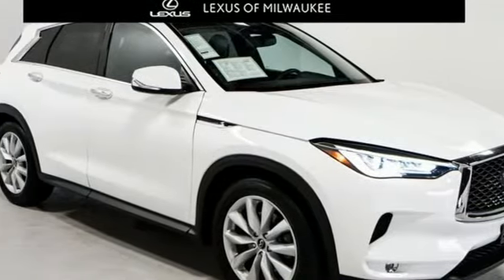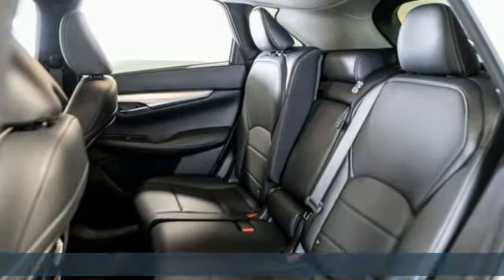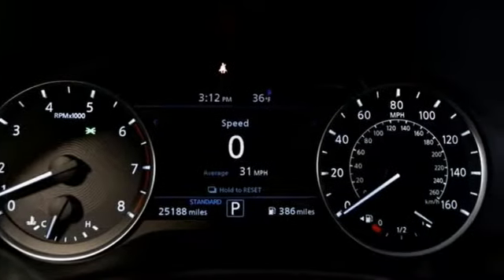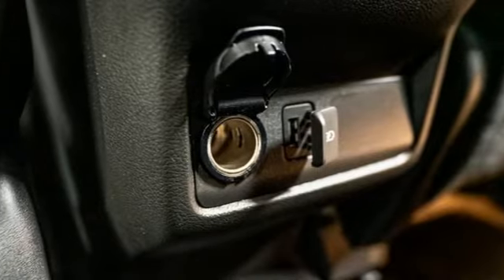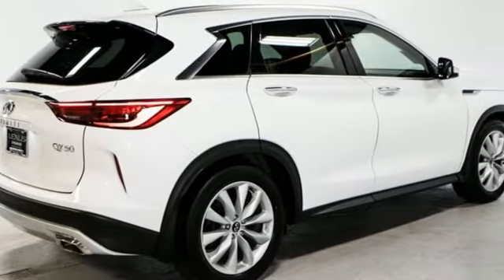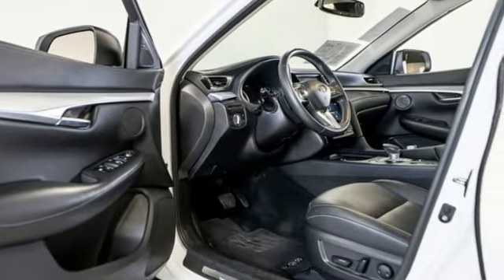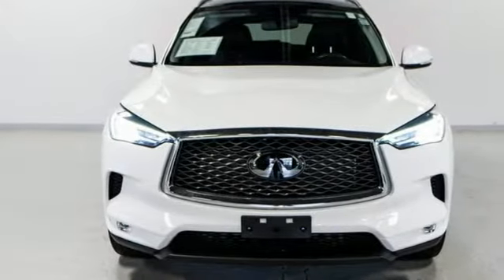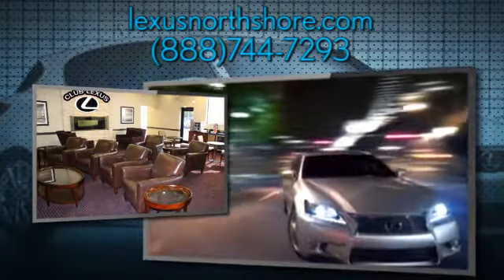Used 2019 INFINITI QX50 Milwaukee, WI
Year: 2019
Make: INFINITI
Model: QX50
Trim: LUXE
Engine: I4
Transmission: CVT
Color: White
Interior: Graphite
Mileage: 25186
Stock #: L17878A
VIN: 3PCAJ5M38KF108387

Lexus of Milwaukee in Milwaukee, WI, is proud to be an automotive leader in our area. Since opening our doors, Lexus of Milwaukee has kept a firm commitment to our customers. We offer a wide selection of vehicles and hope to make the car-buying process as quick and hassle-free as possible.
Address:
1433 W Silver Spring Dr